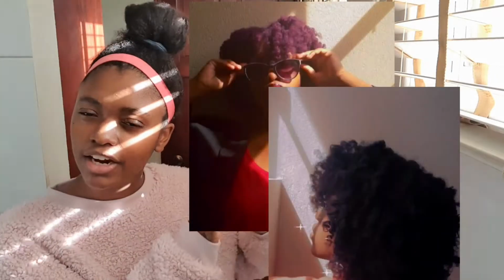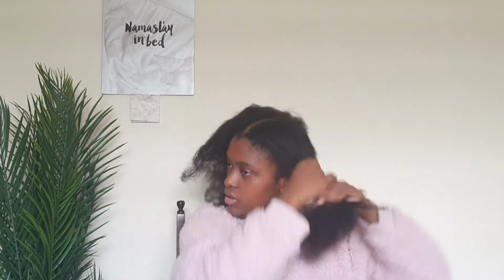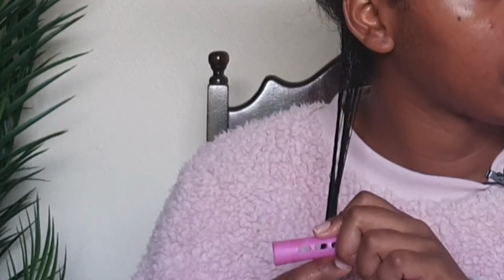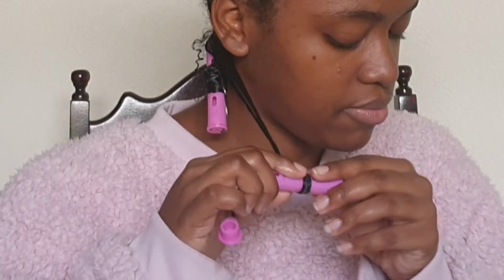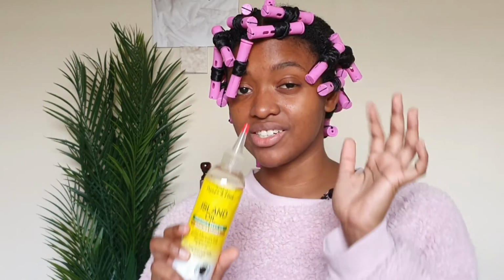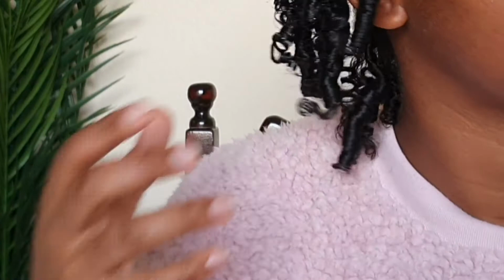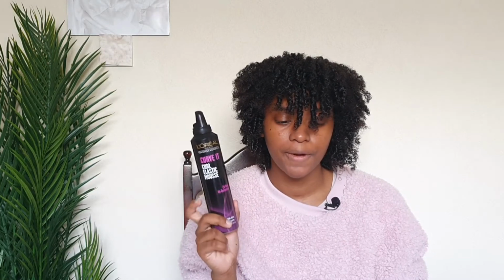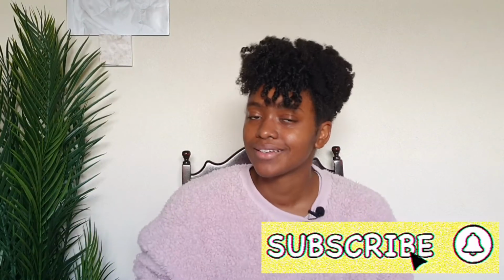Doing Flexi Rods on Natural 4a/4b Hair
In this video, I will be trying to do heatless curls using rods!!
You can DEFINITELY expect a twist at the end!!!
Jump to your favorite part!:
00:00 Introduction
06:46 Starting the rod curls
11:52 First Flexi Rod input
19:32 Taking Down the Flexi Rods
25:02 Flexi Rod Flop???
27:12 Doing a Fade on myself
Let me know, in the comment section, of any video ideas you'll like me to do.

VIDEOS I THINK YOU'D LOVE:
Recreating Pinterest Looks [Modest Edition] Using a Color Wheel to pick my outfits 8 QUICK HAIRSTYLES (NO GEL REQUIRED) MAKING OUTFITS FROM RANDOM COLOUR SCHEMES COLOUR THEORY [PART 1]: Colour Terminology WORDLE CHOOSES MY OUTFIT FOR THE DAY